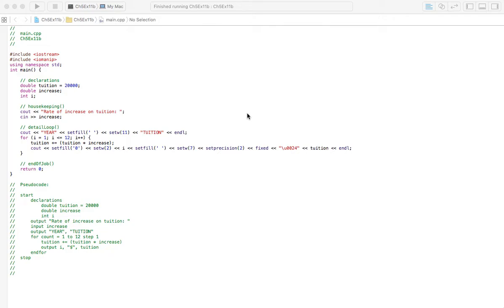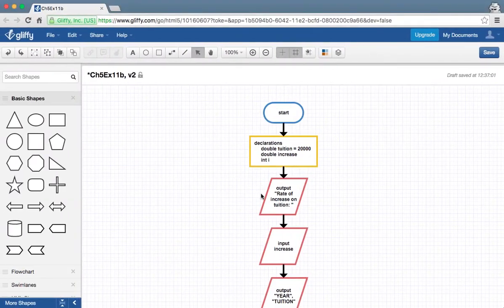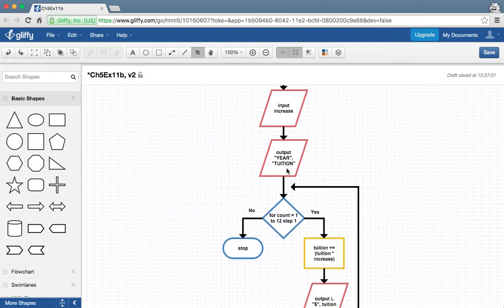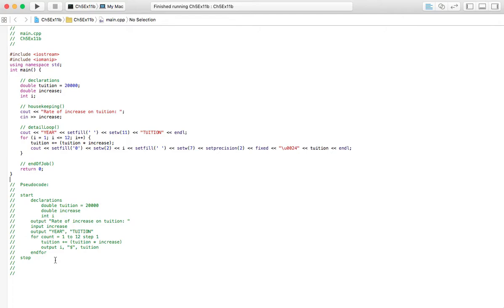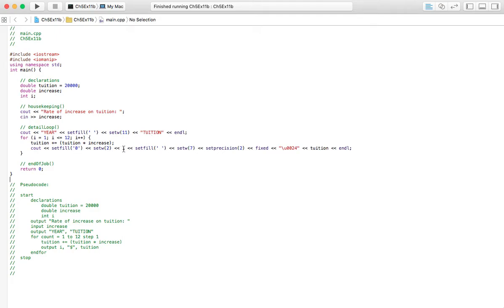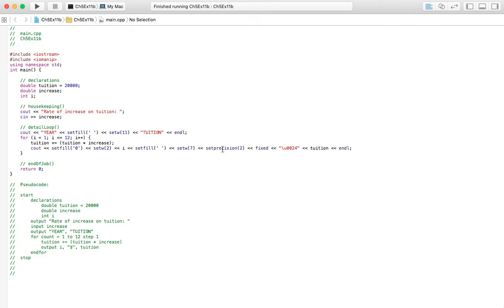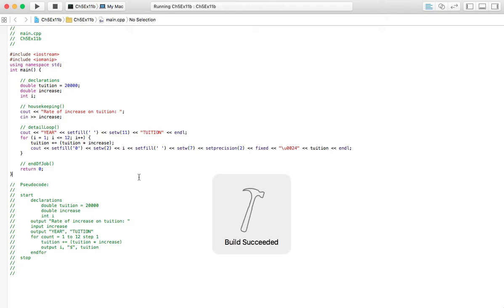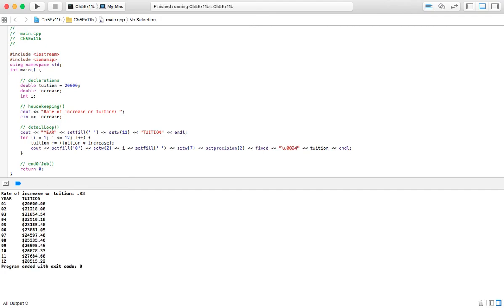Programming Logic and Design 8th Edition Chapter 5 Exercise 11b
This is a walkthrough of Programming Logic and Design 8th Edition by Joyce Farrell Chapter 5 Exercise 11b. This is one interpretation of an answer that will hopefully help you find the solution as well.